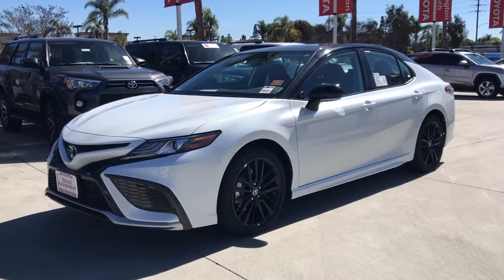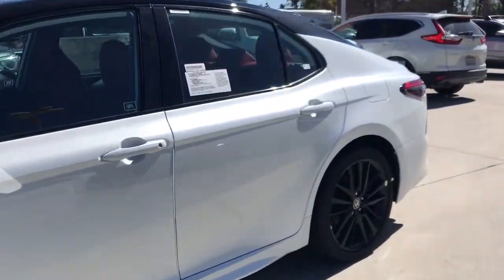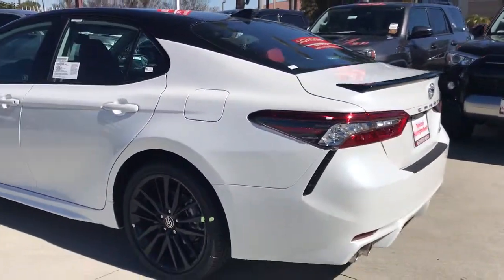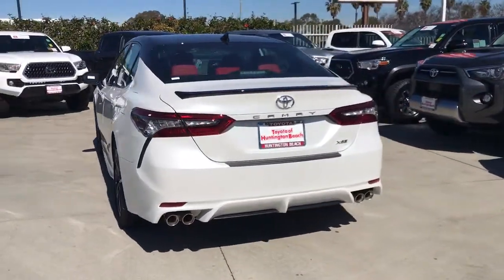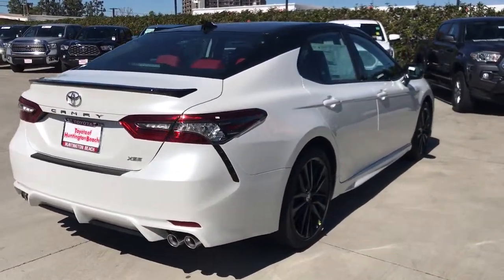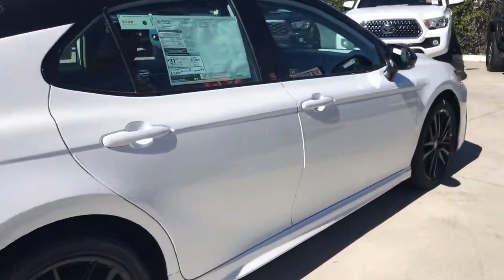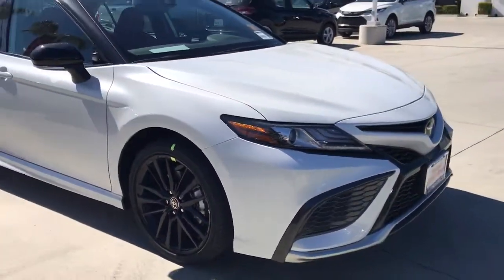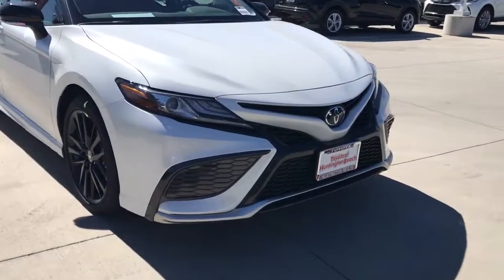2021 Toyota Camry Westminster, Costa Mesa, Garden Grove, Long Beach, Huntington Beach, CA 292828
Used 2021 Toyota Camry available in Huntington Beach, California at Toyota of Huntington Beach. Servicing the Costa Mesa, Garden Grove, Long Beach, Huntington Beach, CA area.